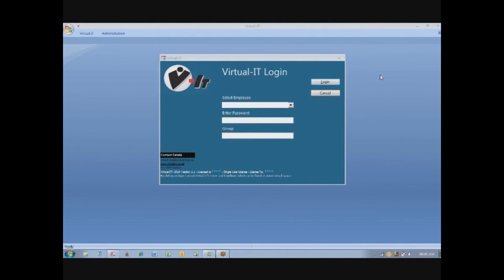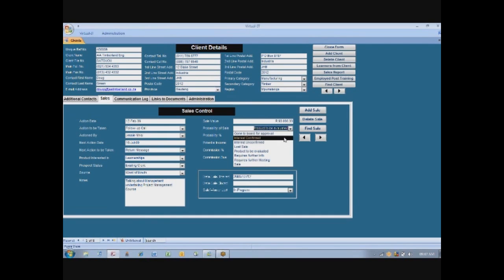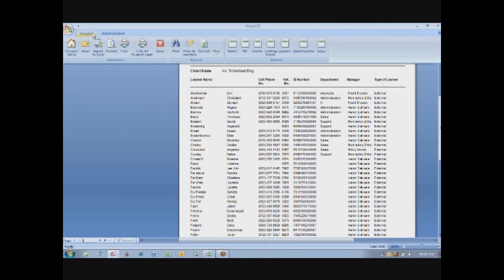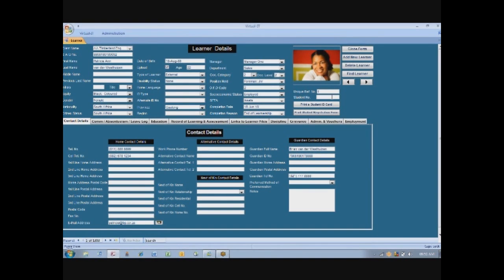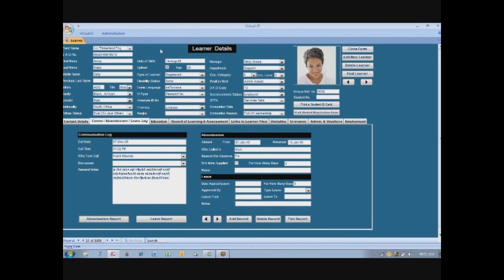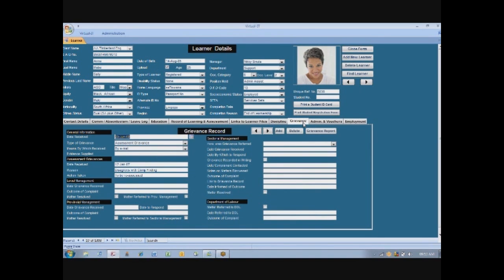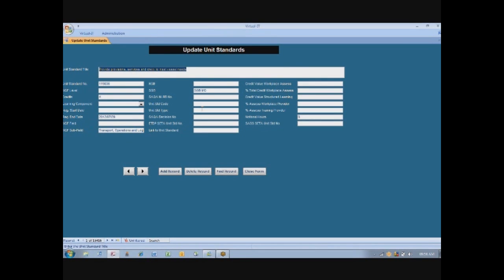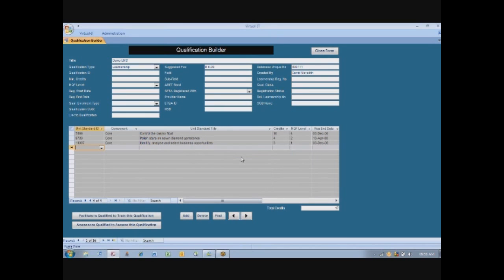Low-cost Learning Management Software Virtual-IT LMS Part 1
The Virtual-IT Learning Management System is an easy to use, cost effecting Learner Management Software.